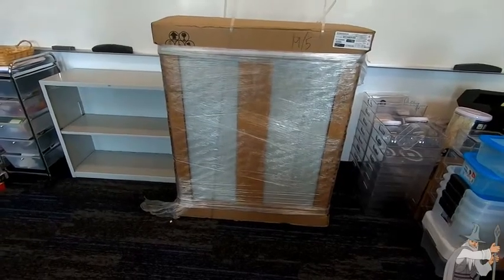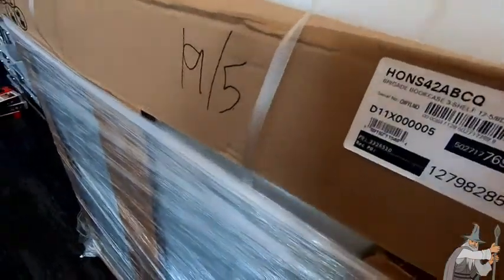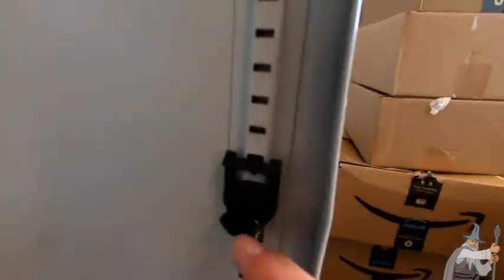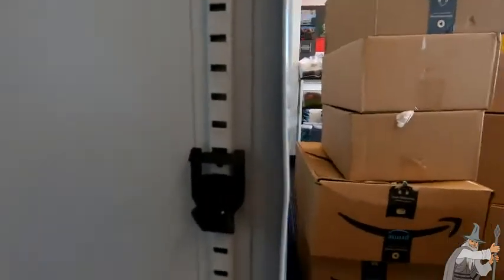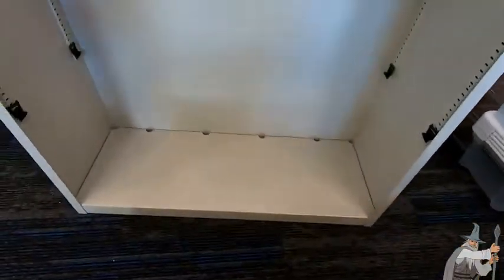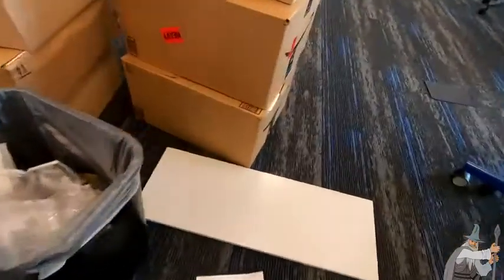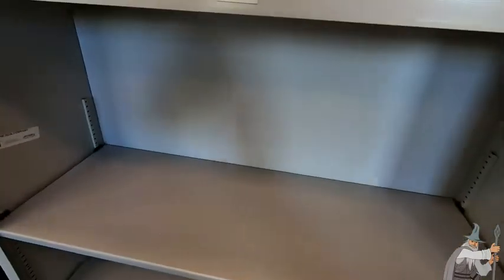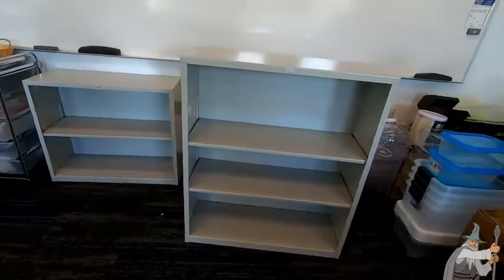Hon 3 Shelf Metal Bookcase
In this video I talk about a very nice metal bookcase. This one has 3 shelfs and it is by Hon. I hope this is helpful.

Here is a nice bookcase